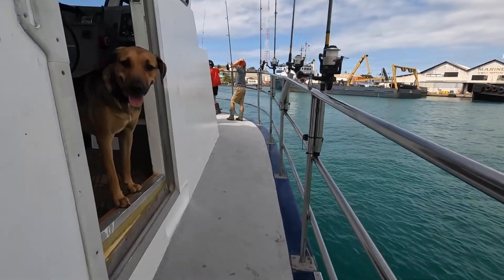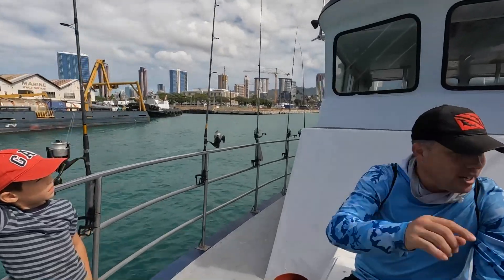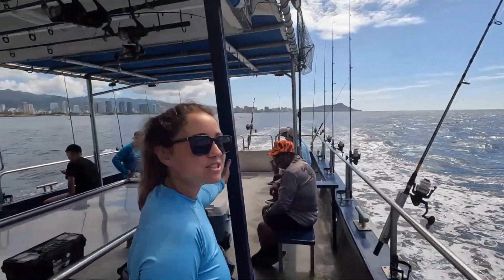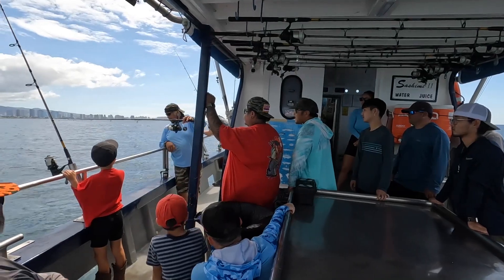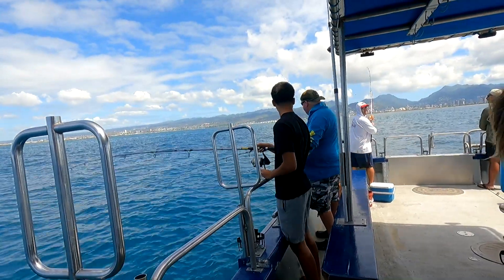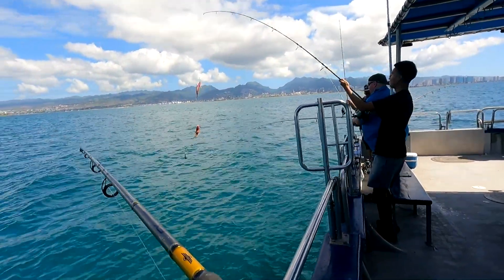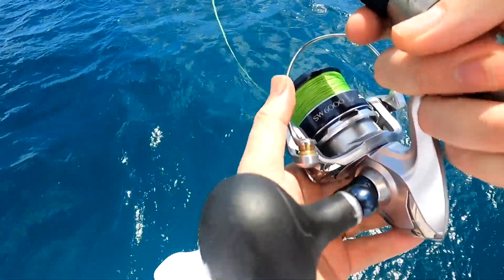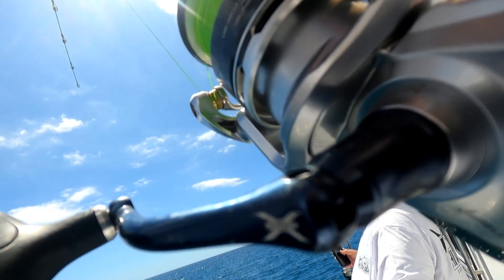Bottom Fishing Outing with HiFishGear Episode 1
We hop on the Sashimi II and head off the coast of Honolulu with some customers and crew for some Hawaii Bottom Fishing.

If you'd like to tag along on one of our next outings be sure to join our Facebook Group:  HiFishGear Deals to get first crack at available spots.

Mahalo to all of our guests who came along for the fun!